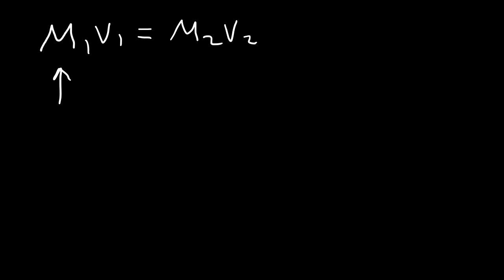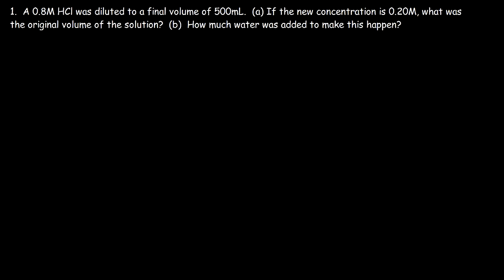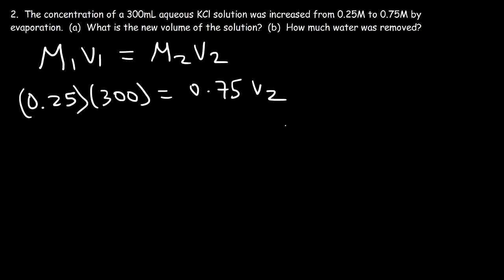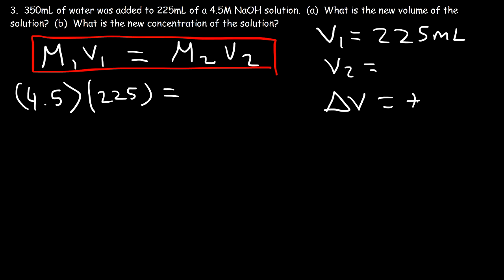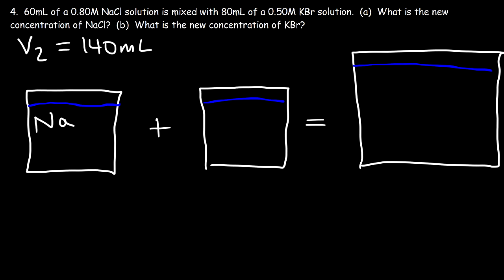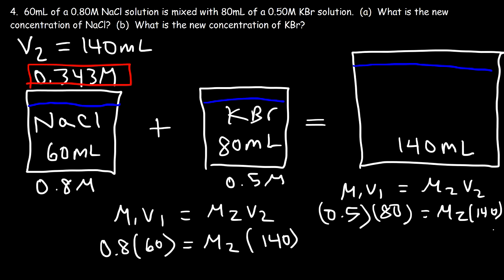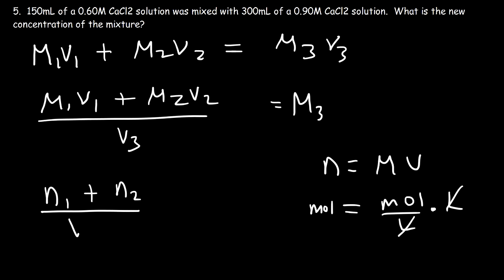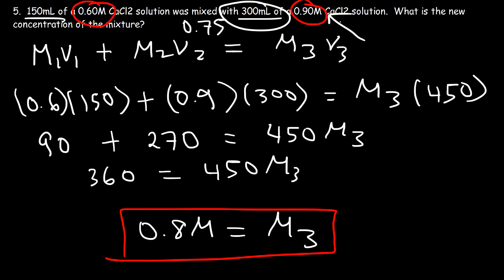Dilution Problems, Chemistry, Molarity & Concentration Examples, Formula & Equations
This chemistry video tutorial explains how to solve common dilution problems using a simple formula using concentration or molarity with volume.  This video also provides the equations needed to calculate the concentration of a solution after evaporation and after mixing two solutions with the same substance and with different substances.  This video contains plenty of examples and practice problems.